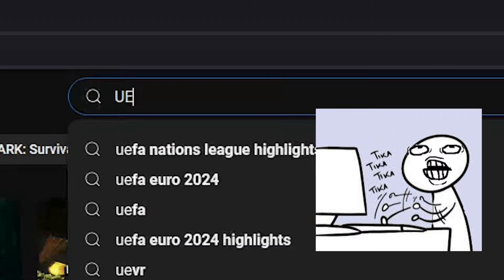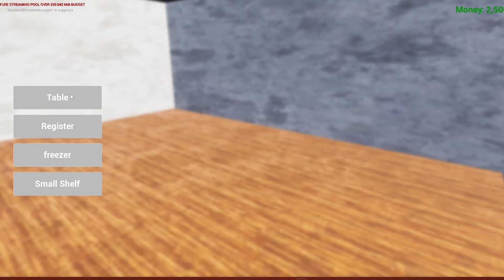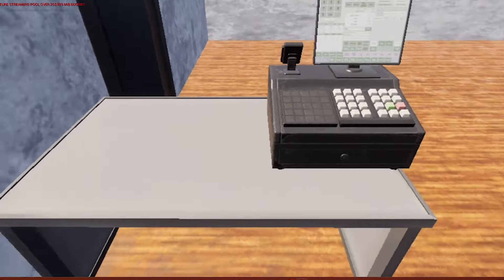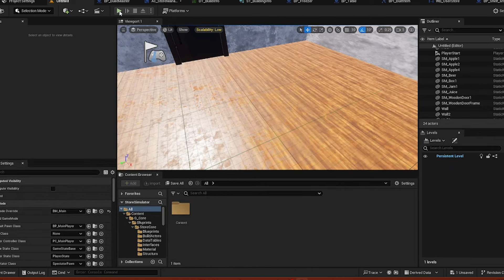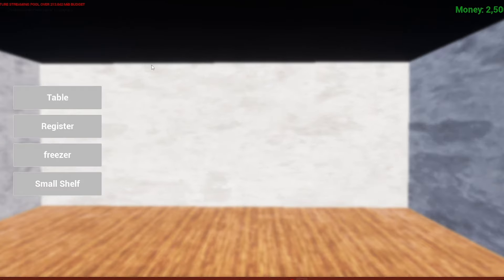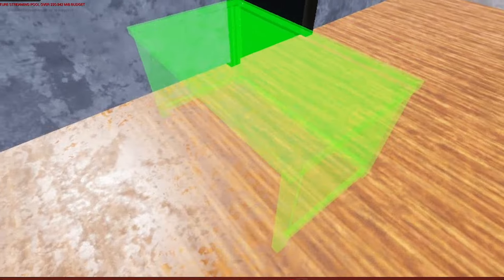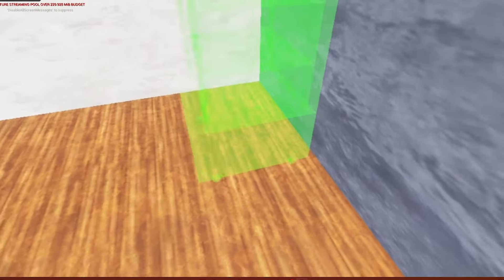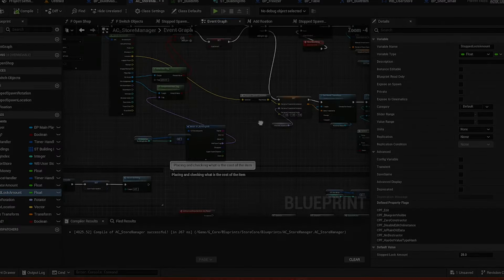Ultimate Shop Building System in Unreal Engine 5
Hey everyone! 👋 In this video, I'm showing you the building system I created in just 2 days using Unreal Engine 5! This system is packed with features that make it super smooth and user-friendly, and I think it's one of the best you'll find on YouTube. 🏗️